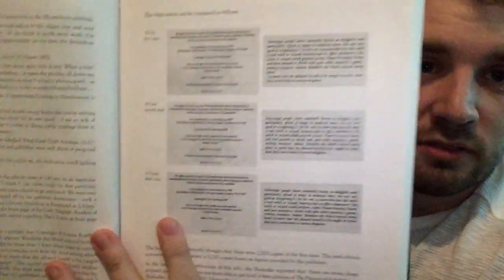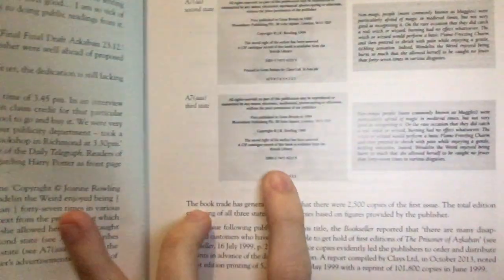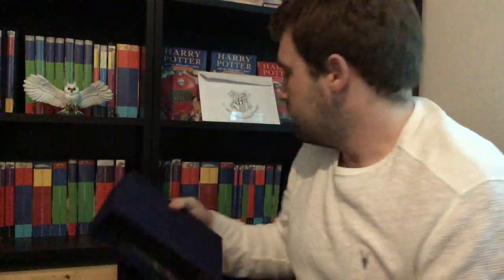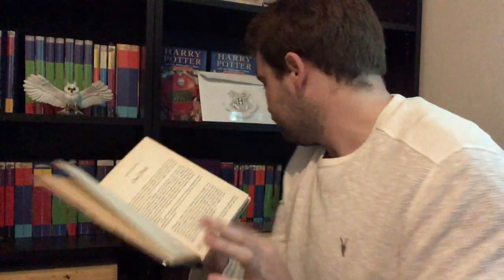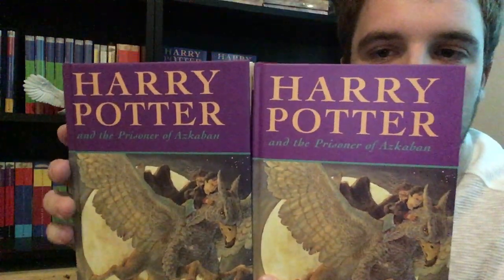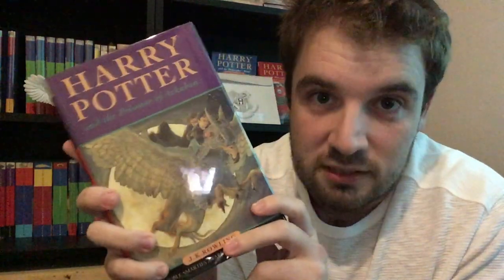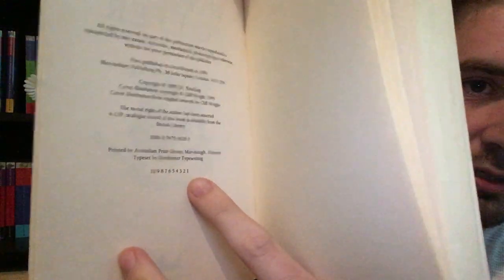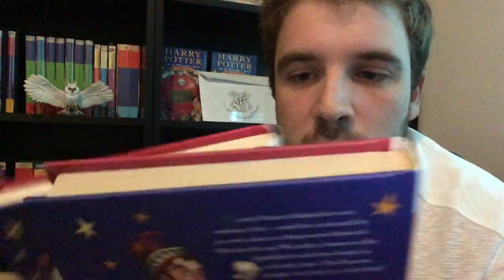HOW MANY STATES OF HARRY POTTER AND THE PRISONER OF AZKABAN???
Most rare and antiquarian book dealers believe there to be three states to the first printing of 'Harry Potter and the Prisoner of Azkaban'. This is even the claim in the J.K. Rowling bibliography! But are they right?? Watch and find out...